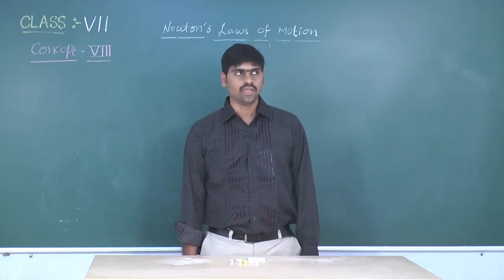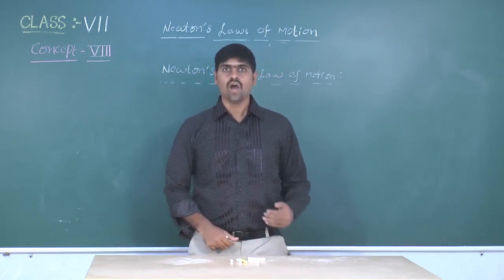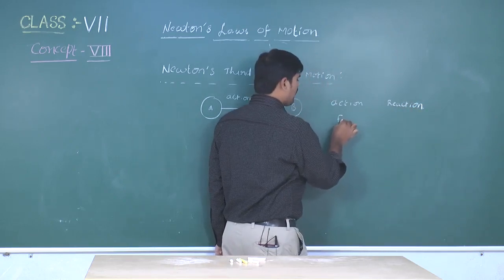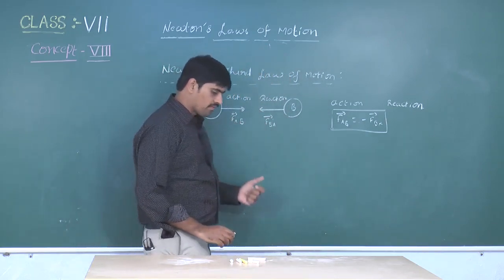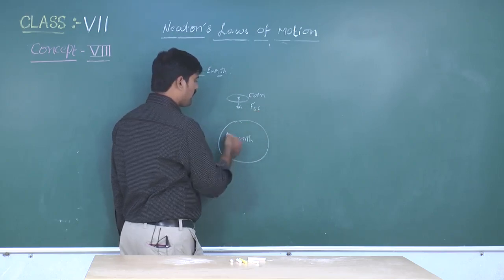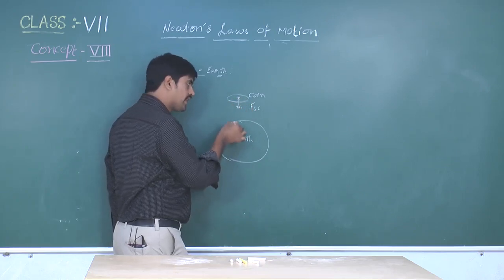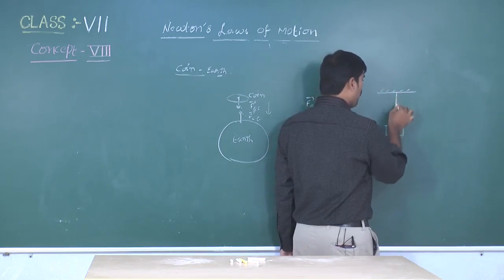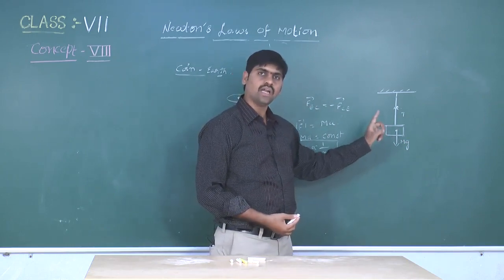SCTS | 7th Class | Physics | NEWTON'S LAWS OF MOTION | 08_Newton's Third Law